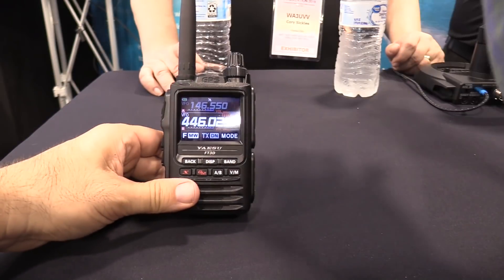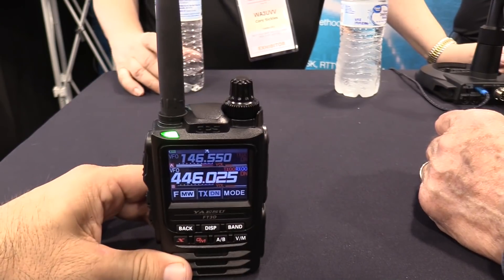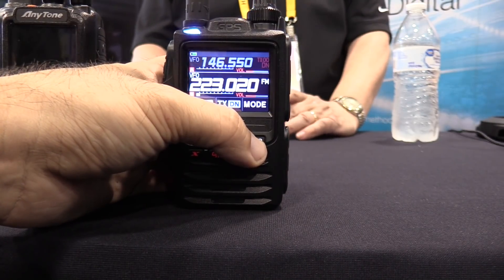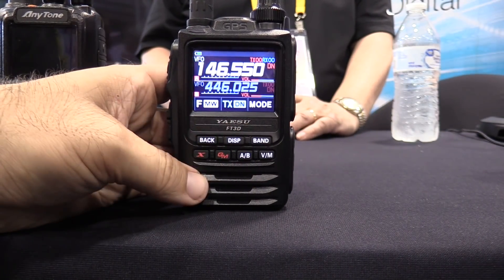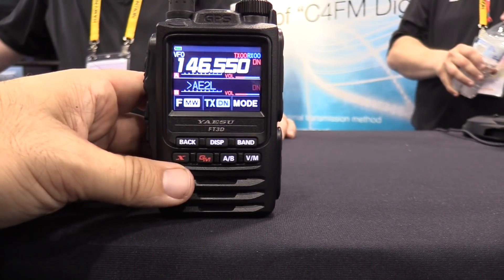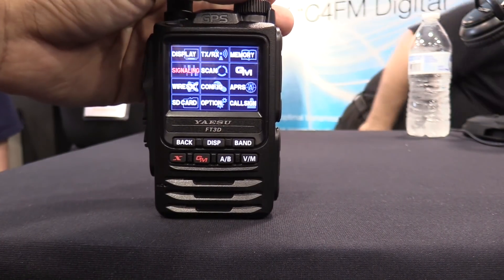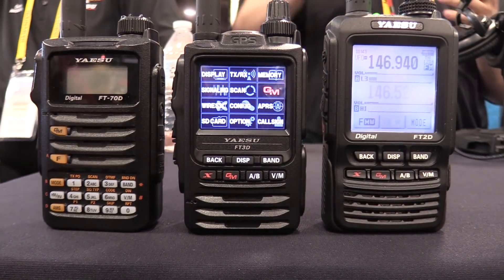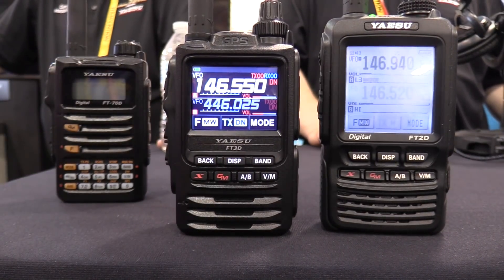Yaesu FT3D First Look from Hamvention 2019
New Yaesu FT3D Dual Band Fusion Handheld for Digital Voice operation, first seen at Dayton Hamvention 2019.  Yaesu says that this unit should be available for purchase in mid-summer of 2019.